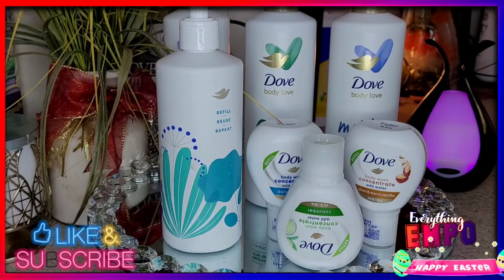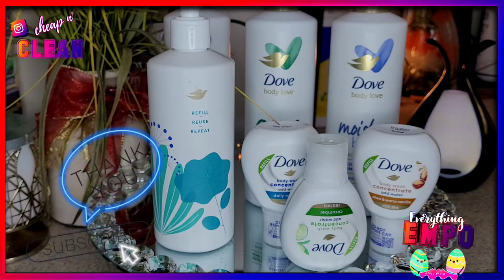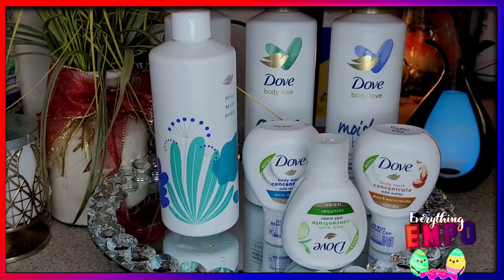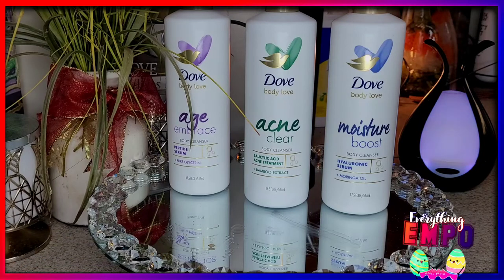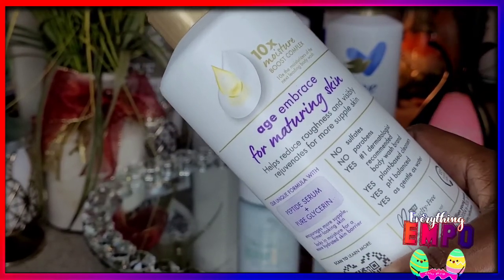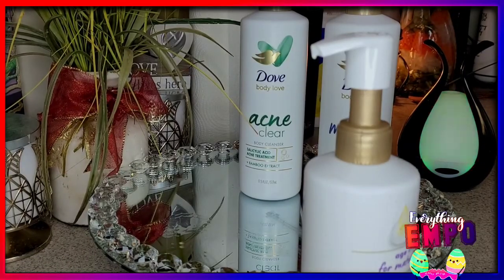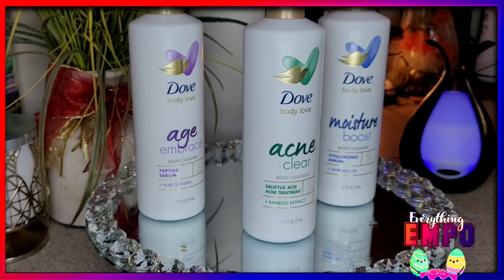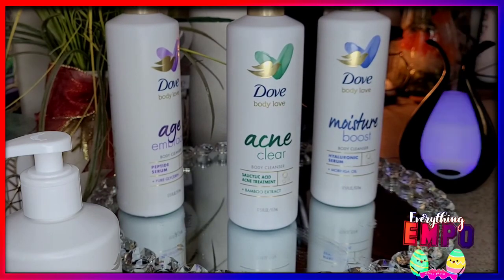NEW DOVE BODY LOVE BODY CLEANSERS || NEW BODY CARE PRODUCTS FROM THE DRUGSTORE || Everything Empo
*** REMEMBER TO WATCH VIDEO IN HD ***

***Today's Video Description: In this video I share my different groups of body wash from Dove. The Dove body love and their refill.

*** The Rustic Cottage Company : ONLY1EMPO

( I HONESTLY DON'T KNOW WHAT'S THE DISCOUNT ON THIS  IS AS YET, IT ONLY SAYS REFER A FRIEND GET A REBATE)

IF YOU WOULD LIKE FOR ME TO DO A HONEST REVIEW ON YOUR PRODUCTS YOU CAN CONTACT ME VIA EMAIL AT : (PLEASE TO PUT "EVERYTHING EMPO" IN THE SUBJECT LINE SO I KNOW IT'S FOR THIS CHANNEL)- THANK YOU IN ADVANCE FOR REACHING OUT.

I ONLY FEATURE PRODUCTS THAT I LIKE OR WANT TO TRY,
I CAN’T GUARANTEE  YOU THAT ALL BEAUTY RELATED PRODUCTS SUCH AS
LIPSTICKS, SKIN CARE, BODY CARE, JEWELRY, ETC THAT I’VE RECOMMENDED WILL SUIT YOU.
I ONLY USE PRODUCTS THAT I THINK/KNOW ARE GOOD FOR ME, HENCE I HAVE TRIED THEM.
DO KNOW EVERYONE SKIN IS DIFFERENT AND MAY POSSIBLE  CAUSE AN ALLERGIC REACTION
TO ANYTHING, SO I ENCOURAGE YOU TESTING OR DOING YOUR OWN RESEARCH ON THE PRODUCTS
FOR YOURSELF BEFORE MAKING A PURCHASE IF YOU WANT TO.

" PLEASE DO KNOW THAT ALL OPINIONS IN MY VIDEOS ARE ALWAYS MY OWN,  I PURCHASED EVERYTHING  MYSELF UNLESS OTHERWISE STATED. "

❤❤❤ 🎥 FILMING EQUIPMENTS ❤❤❤

▸CAMERA: CANON EOS REBEL T6i
▸CAMERA LENS: EF-S 18-55mm IS STM
▸LIGHTING: 18” VENIDICE BICOLOR DIMMABLE RING LIGHT
                   & 2 LIMO STUDIO UMBRELLA LIGHTS
▸LIGHTING STAND: NEWEER
▸EDITING TOOL: IMOVIE & FINAL CUT PRO X (MAC) 💻

❤❤❤ ❁APPRECIATION❁ ❤❤❤

" THANKS FOR TAKING THE TIME OUT OF YOUR BUSY DAY TO COME SHOW SOME LOVE, SUPPORT AND MEET NEW PEOPLE, BLESS UP. "